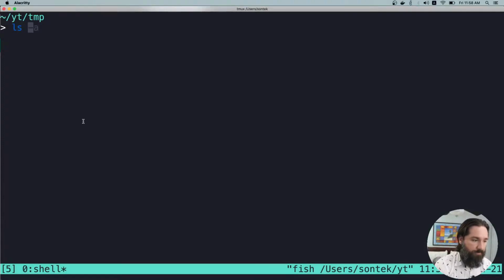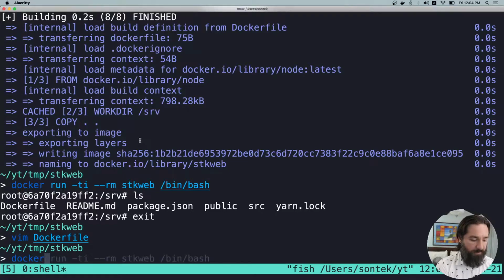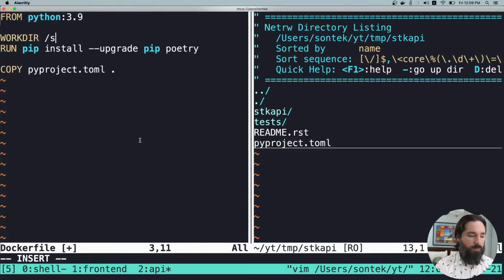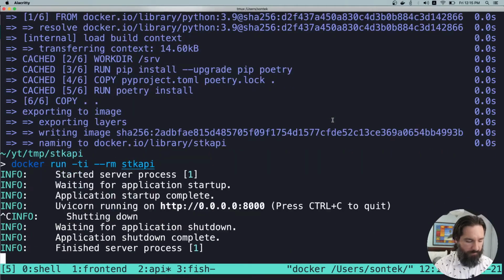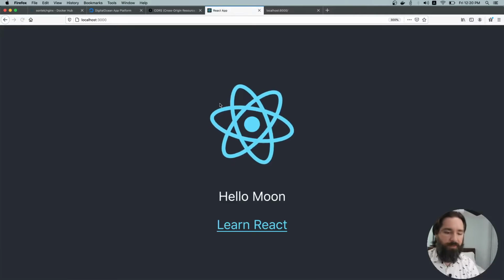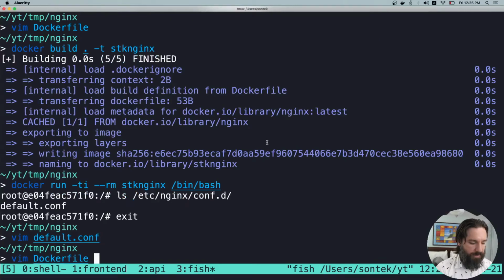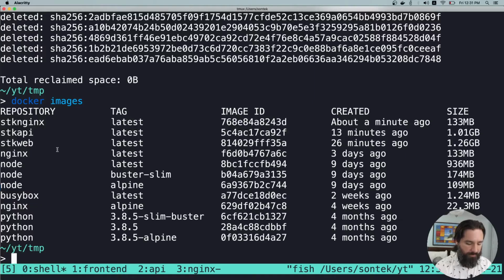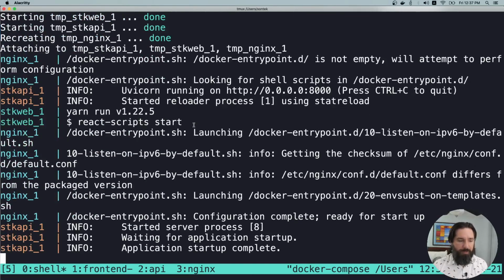Using docker in development (Episode 2)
I go over docker volumes, networks, and docker compose for using docker as a consistent development environment.